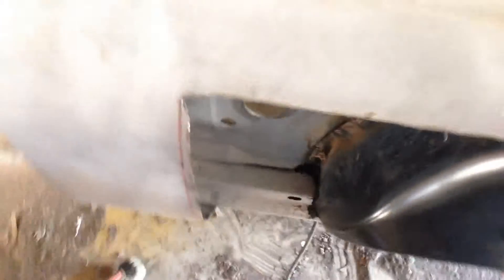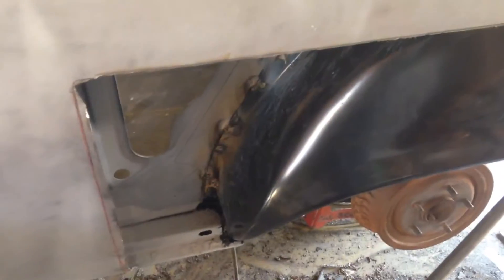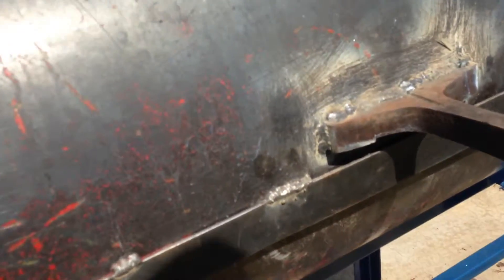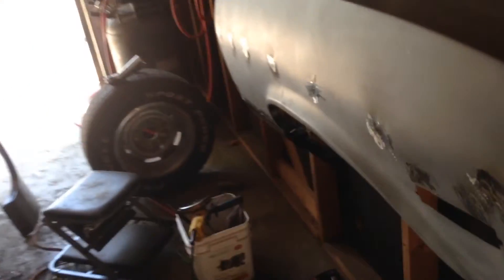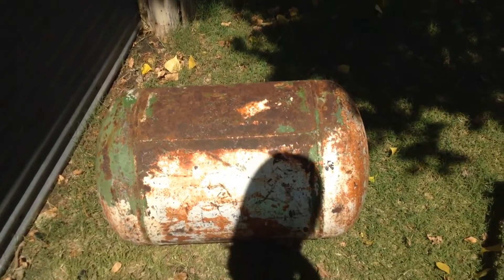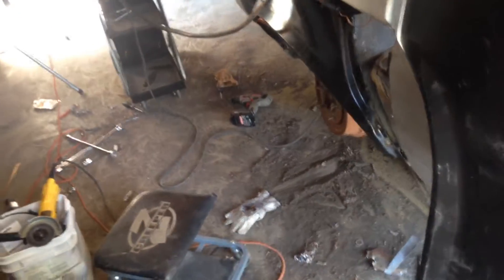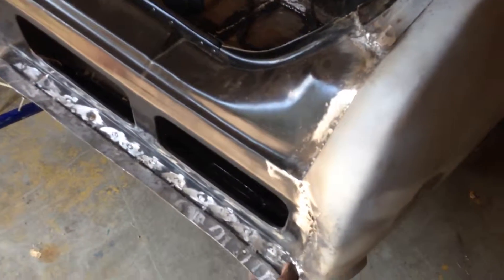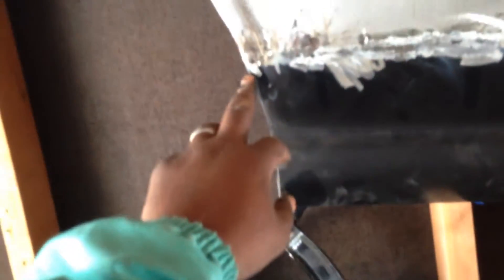Nova and smoker update